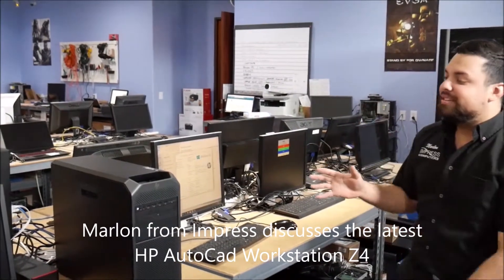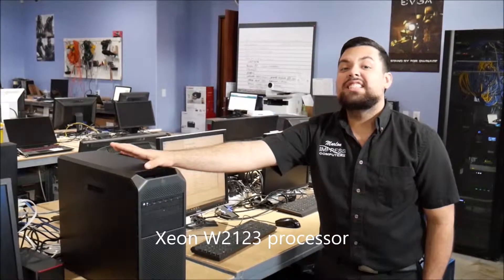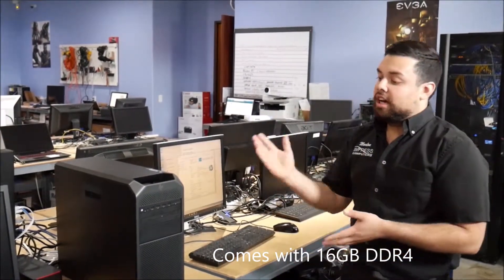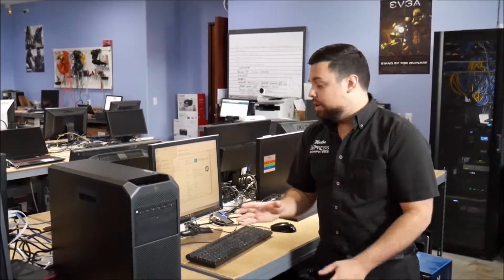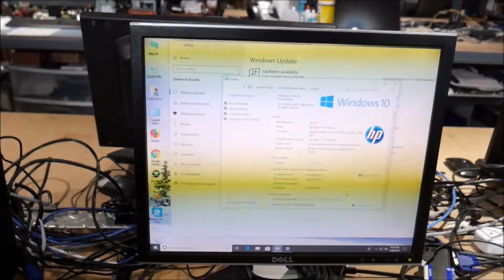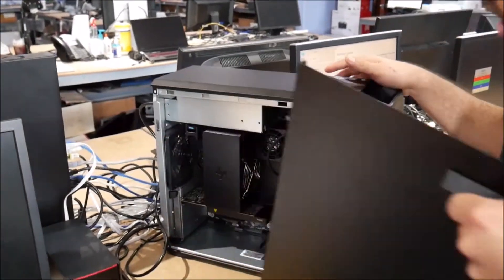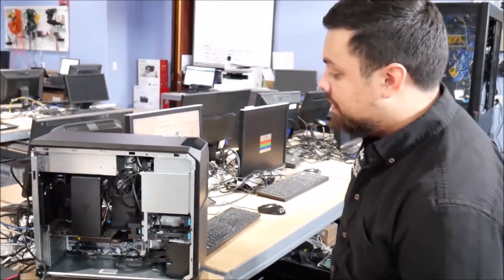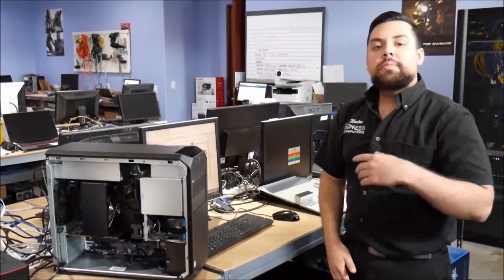HP AutoCad Ready Z4 Workstation - Impress Computers Houston TX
HP AutoCad Ready HP Z4 G4 Workstation – Xeon W-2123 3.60 GHz – 16 GB DDR4 – 512 GB SSD – Quadro P2000 5GB GPU Windows 10 Pro 512GB SSD DVDRW W10P 64BIT

Impress Computers
21733 Provincial Blvd
Ste 110

KatyTX,Houston TX,Sugarland TX,Cypress TX,Brookshire TX,Richmond TX, Rosenberg TX,Energy Corridor

Virus Removal
Networking
Network Support
Managed Services